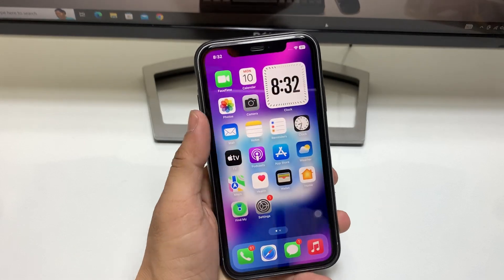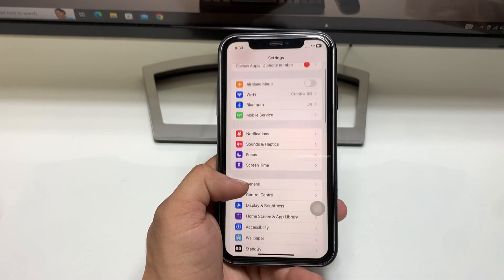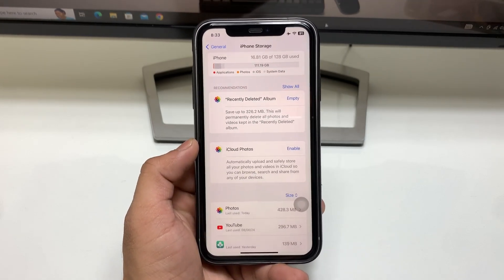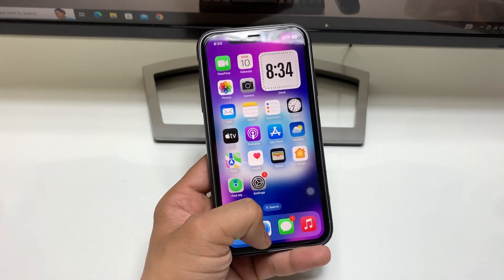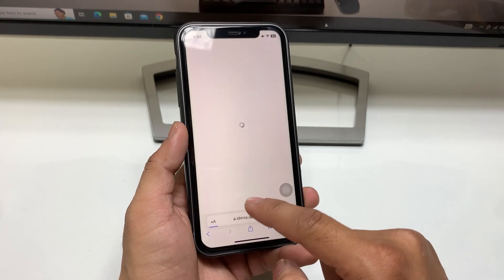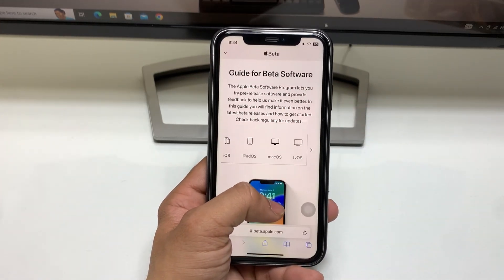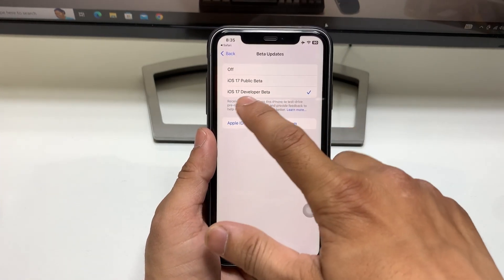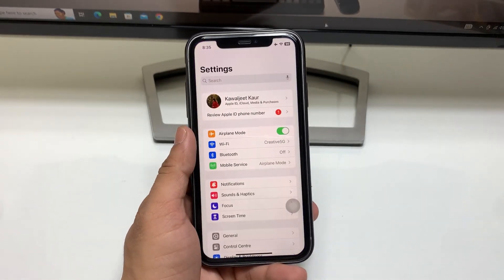iOS 18 Beta - How to download & Install iOS 18 Beta on iPhone free